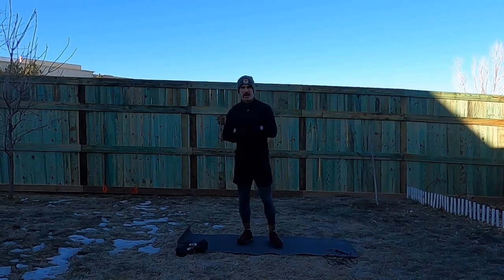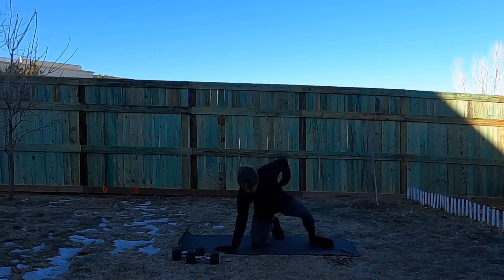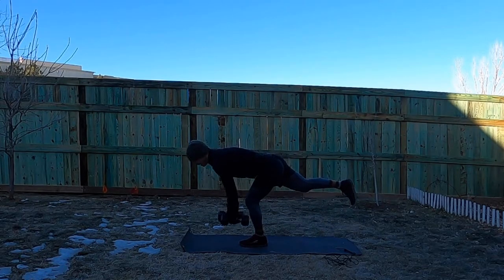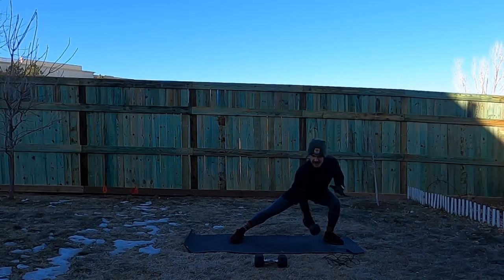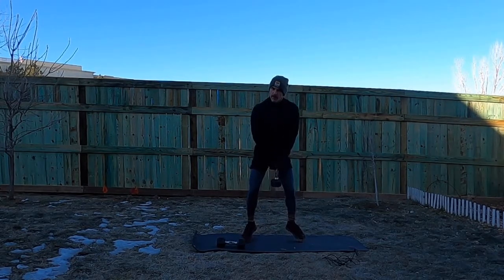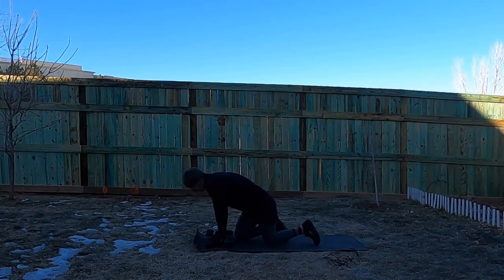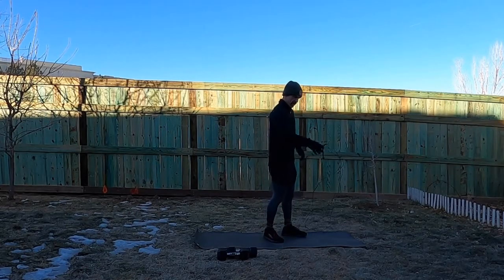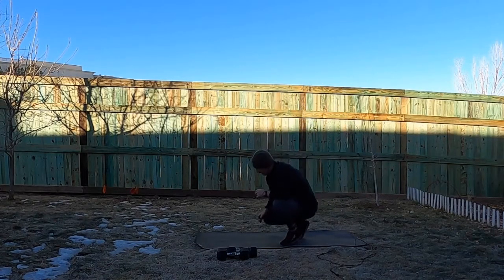H.E.R.O. FITNESS AND PERFORMANCE: SEASON 1, EPISODE 29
Equipment: Dumbbells and Jump Rope

Circuit1 (3 sets):
60 seconds single-leg RDL with dumbbell reverse fly left
60 seconds single-leg RDL with dumbbell reverse fly right
60 seconds blast-off push-ups
60 seconds alternating single-leg levers to doubles

Circuit 2 (8 minutes):
10 lateral lunge with front and side shoulder raise each side
15 clap sit ups

Circuit 3 (6 minutes):
15 dumbbell jump squats
10 alternating table-top tricep extensions each side

Circuit 4 (4 minutes):
7 split jumps each side
5 burpees

1 minute: jump rope
2 minutes: rolling get ups
1 minute: jump rope
2 minutes: alternating v-ups
1 minute: jump rope
2 minutes: plank
1 minute: jump rope